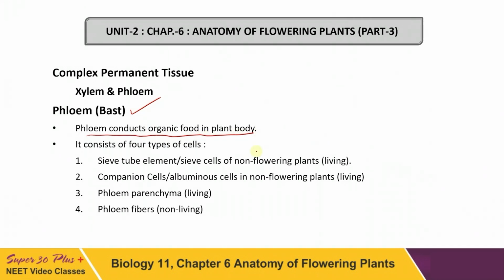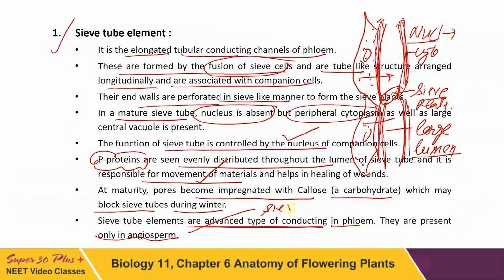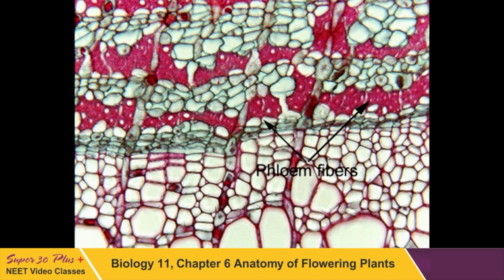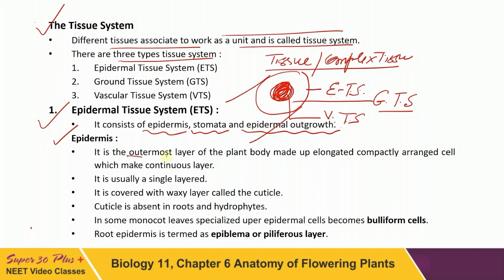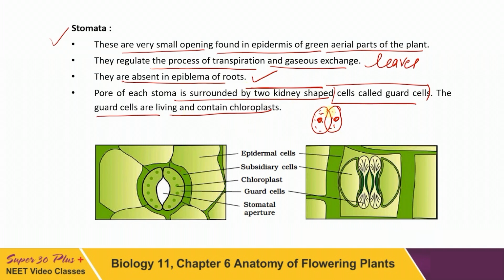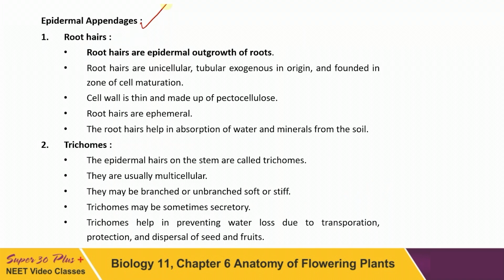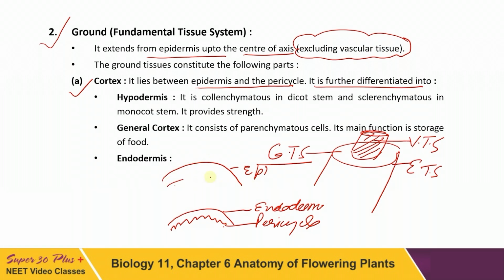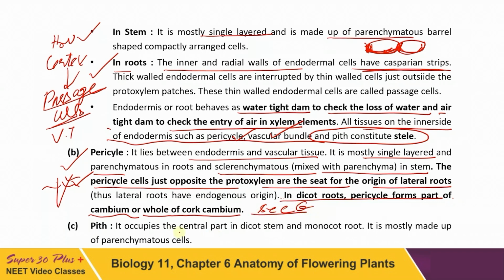Biology Class-11 | Chapter-6 Anatomy of Flowering Plants Part-3 | JEE/NEET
Welcome to Super 30 Plus! 🌱 In this session of Biology Class-11, Chapter-6: Anatomy of Flowering Plants (Part-3), we will continue our discussion on the internal structure of plants, focusing on key concepts essential for JEE/NEET preparation.

‼️➖ 𝐏𝐋𝐀𝐘𝐋𝐈𝐒𝐓'𝐒 𝐋𝐈𝐍𝐊 ➖‼️